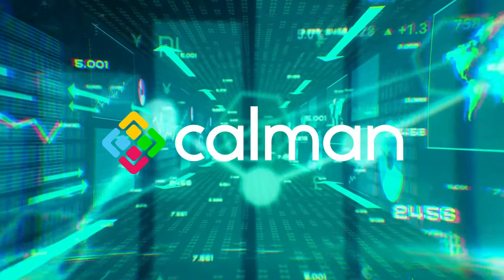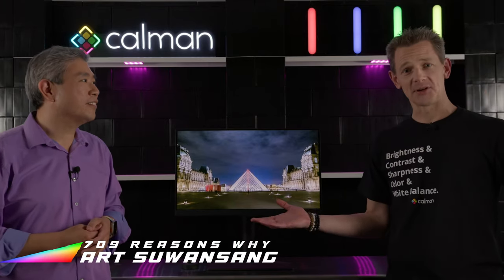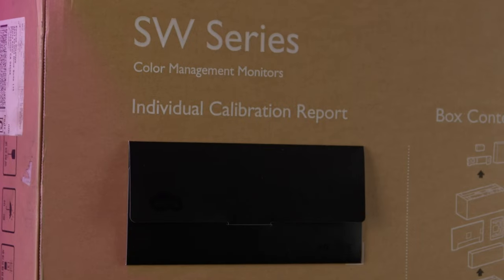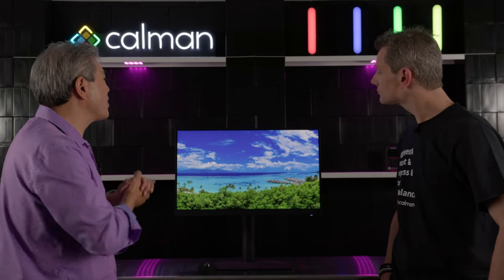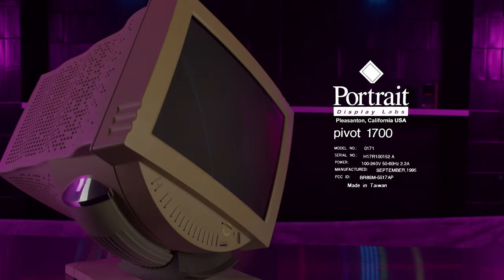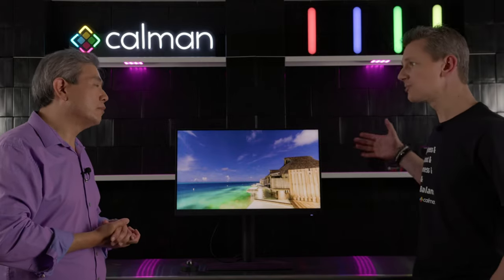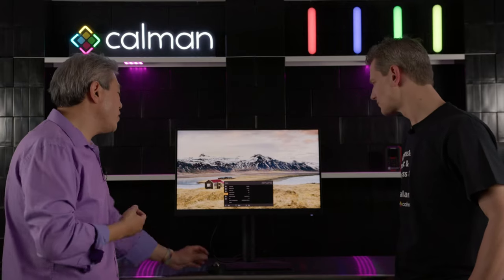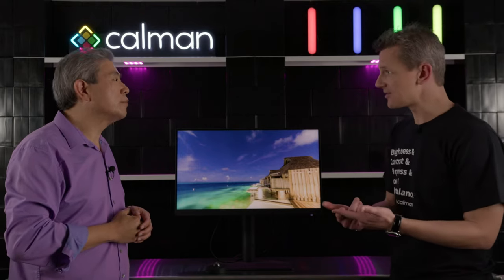BenQ SW272U Overview | 709 Reasons Why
BenQ ambassador and content creator, Art Suwansang  @ArtIsRight is back to take users through his favorite features from the SW272C Photographer Monitor.

BenQ's SW272C is Calman Ready for automatic calibrations with accurate results.

709 Reasons Why from Portrait Displays is your opportunity to learn about the latest and greatest technology from the people who actually create it.